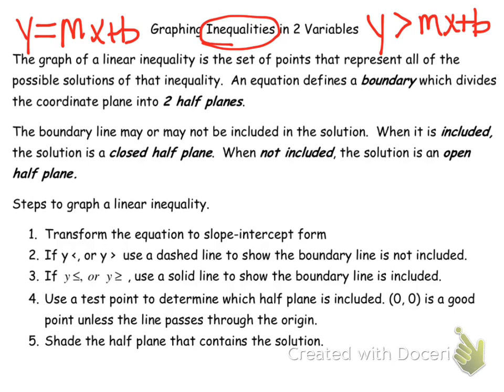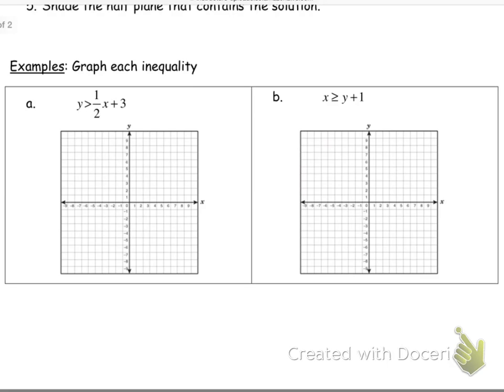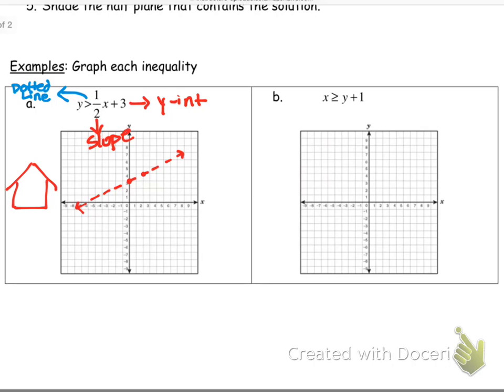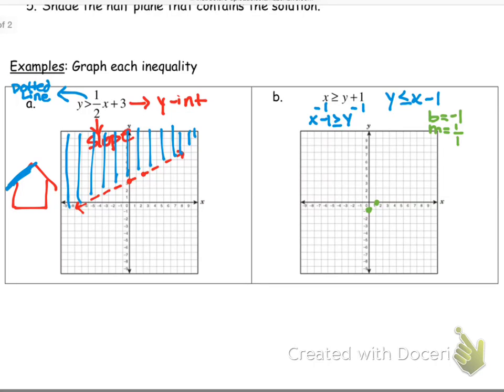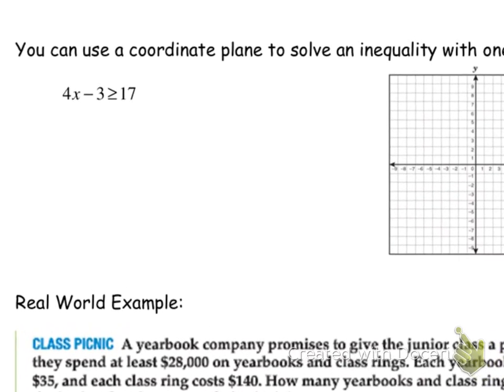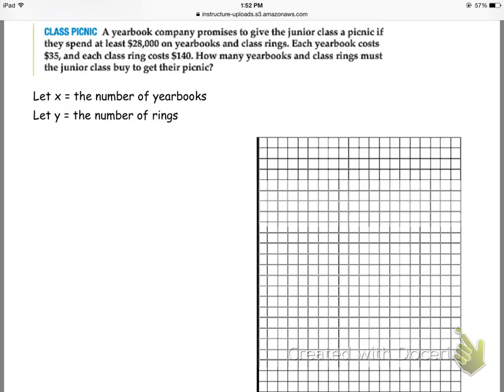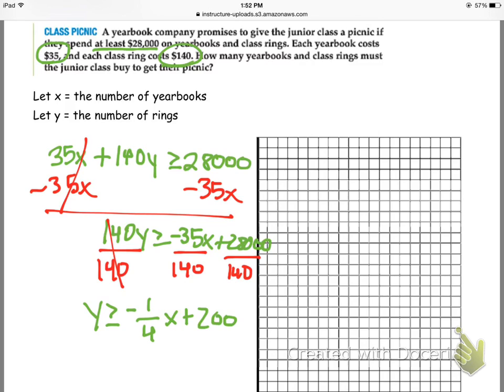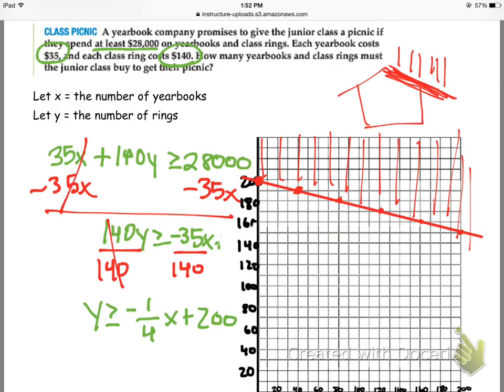5.6 Graphing Linear Inequalities